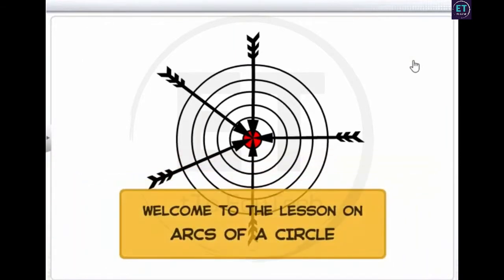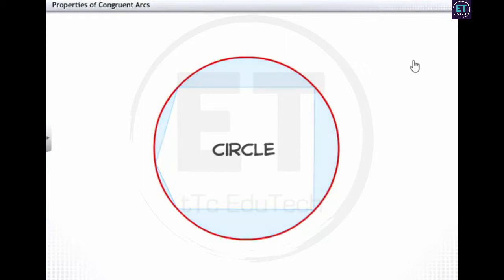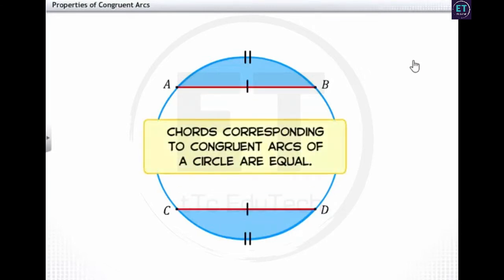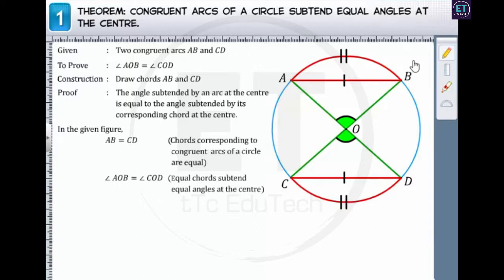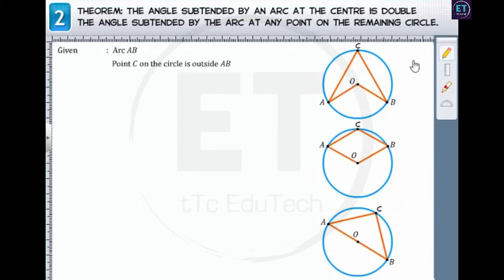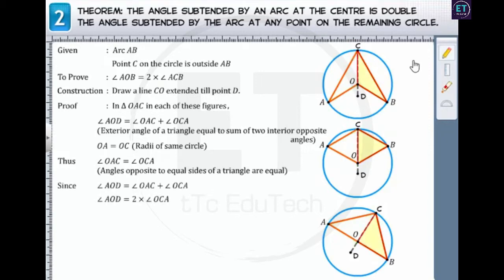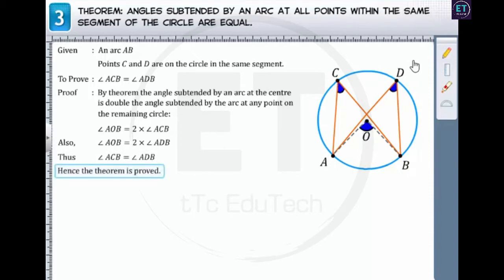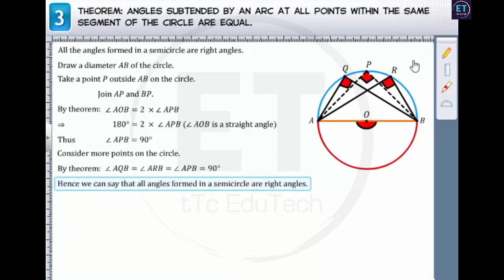CBSE Class 9 Mathematics || Circles 3 || Arcs of a Circle